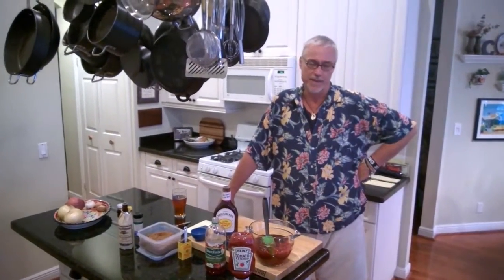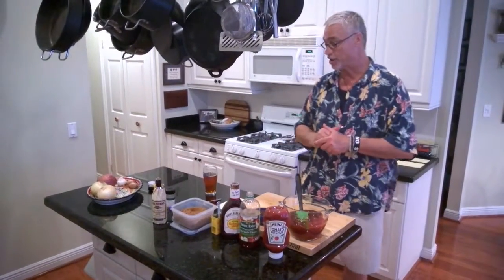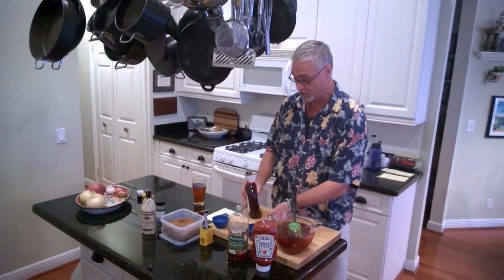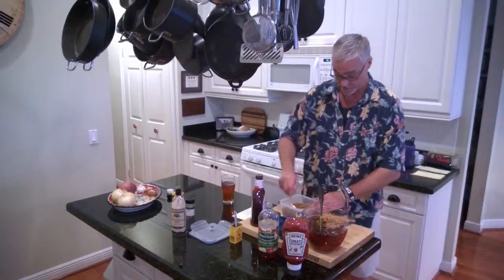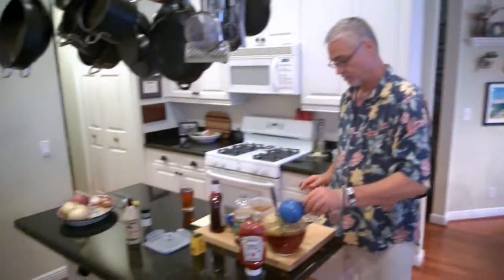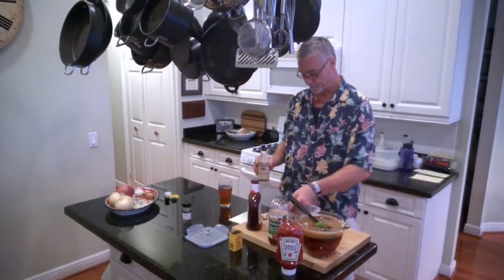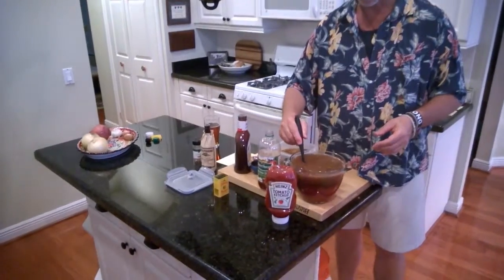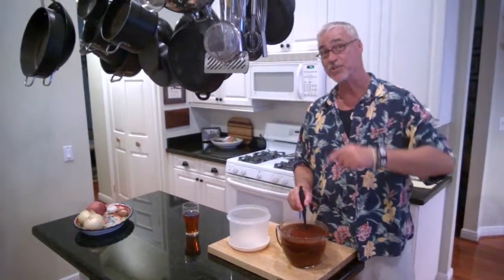BBQ Sauce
This is our combination premade and homemade BBQ sauce for camping with Dutch Ovens. Pour this over the meat and vegetables and slow bake in the ovens at 350 degrees. Best pot roast you'll ever eat, camping or at home.